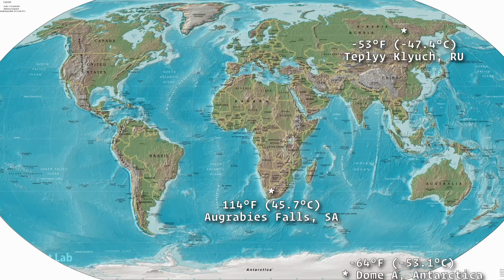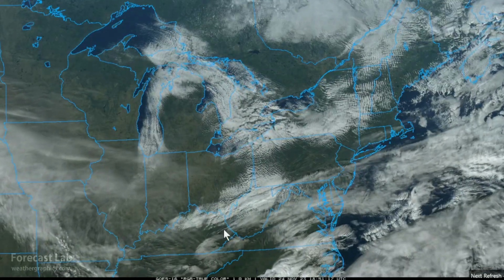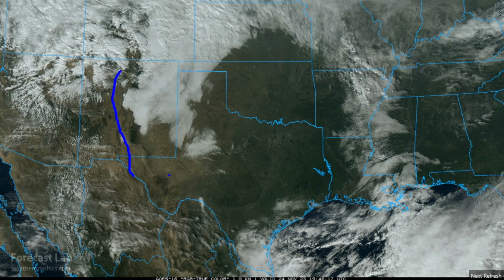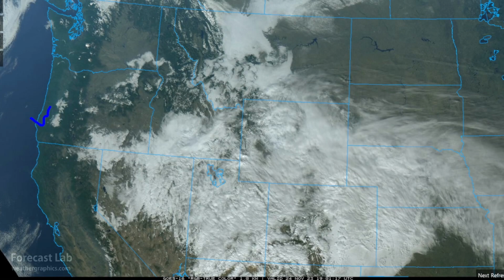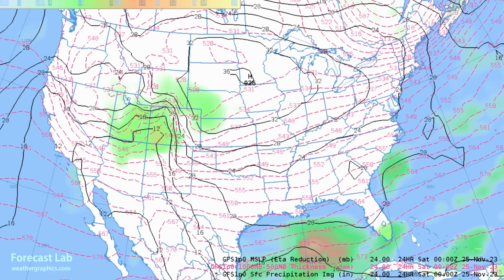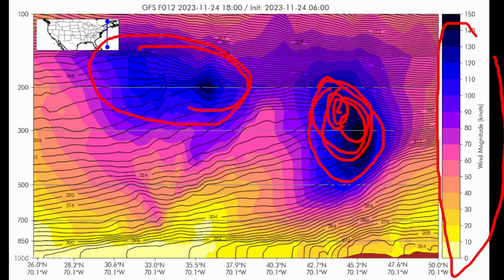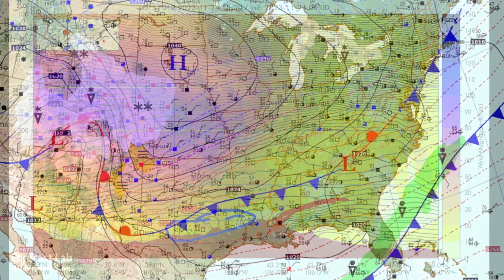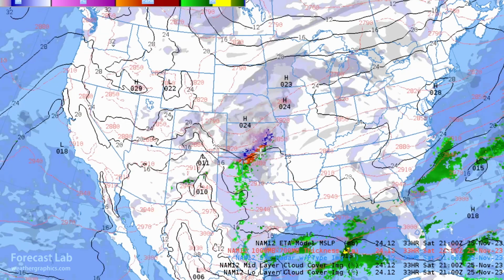Fri 11/24/23 - INSANE new graphics | Rocky Mountains winter storm [Forecast Lab]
No other channel brings you the latest AWIPS graphics -- the same charts used at the National Weather Service forecast desk.

If you want to see more of these videos, or would like to say thanks for this one, please consider becoming a supporter.

0:19 World extremes
0:59 Weather graphics
1:22 Surface analysis
2:36 Northeast US
3:32 Southeast US
4:36 Central US
6:48 Southwest US
7:44 Northwest US
8:48 Alaska
9:11 Canada
10:22 Summary
11:29 Cross sections
17:17 Upper air
17:53 Short range forecast
19:15 Closing